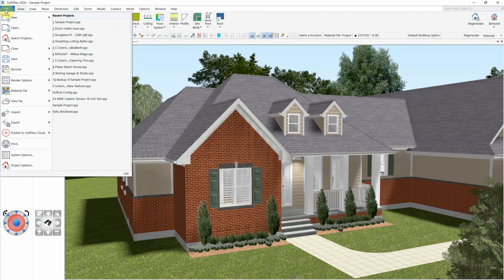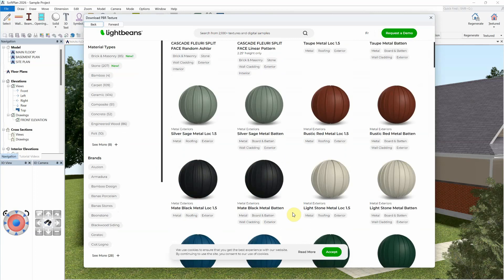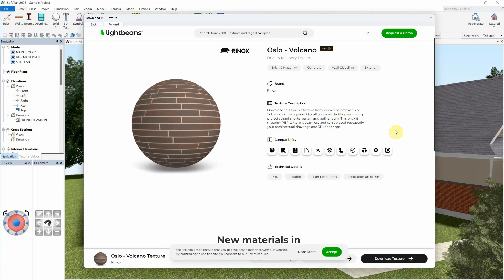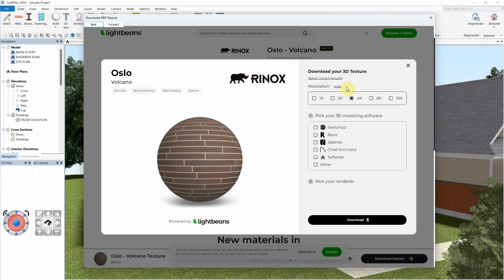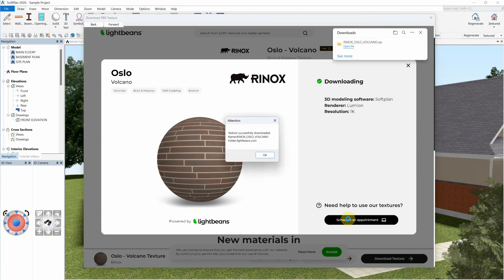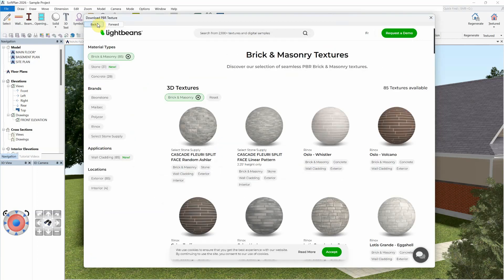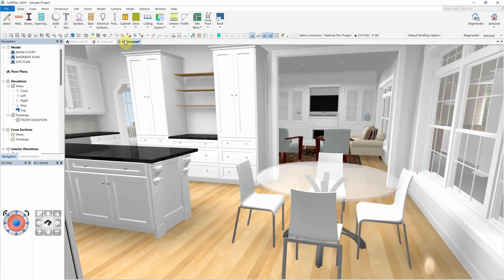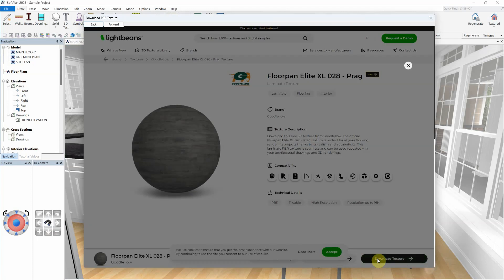PBR import | 3D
Video on how to use the PBR Importing tool.